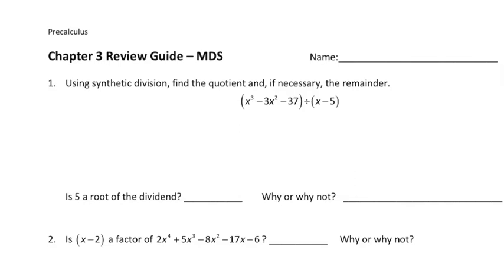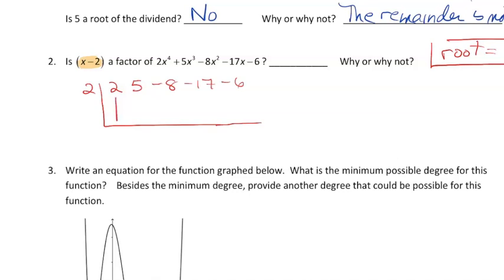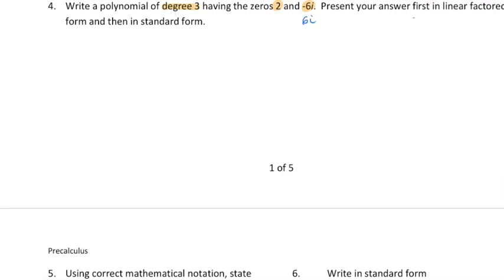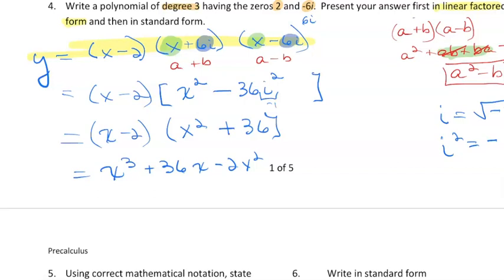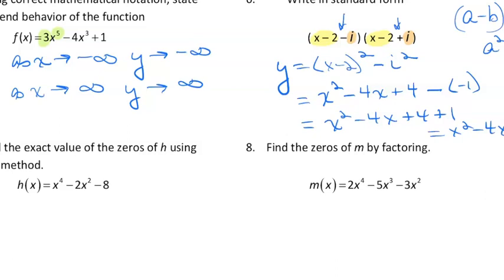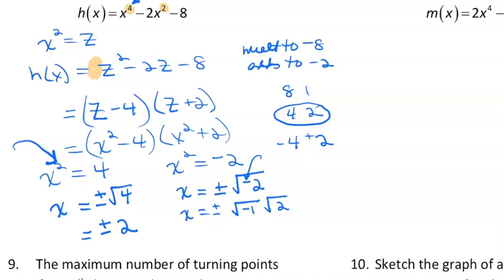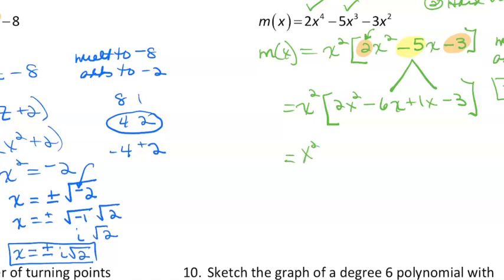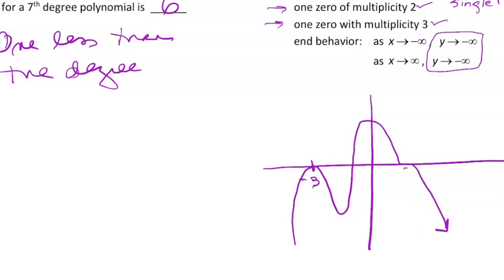Precal Chap 3 Review 1 10